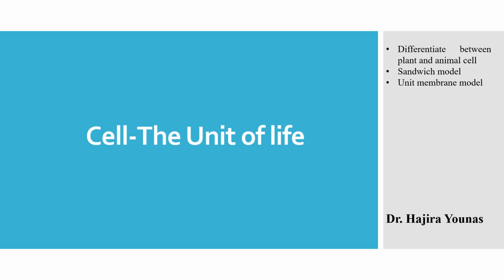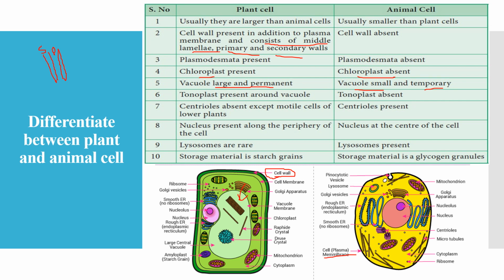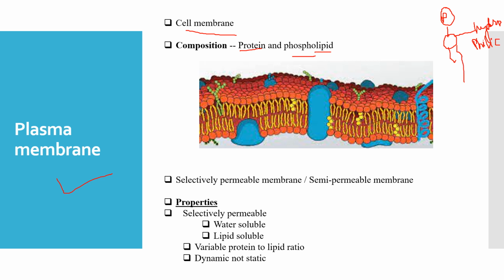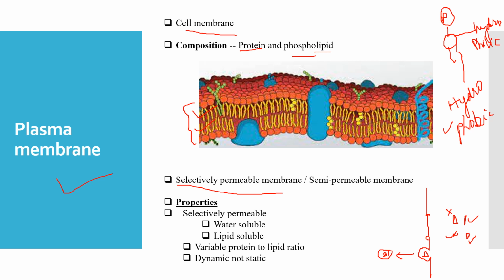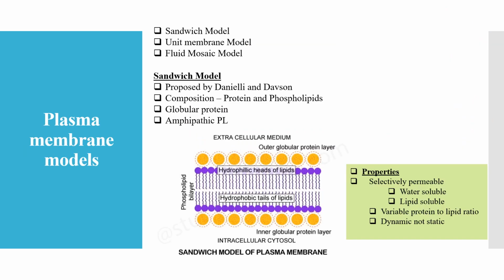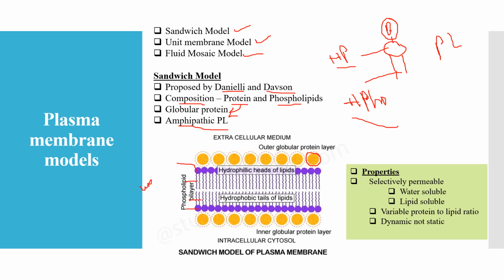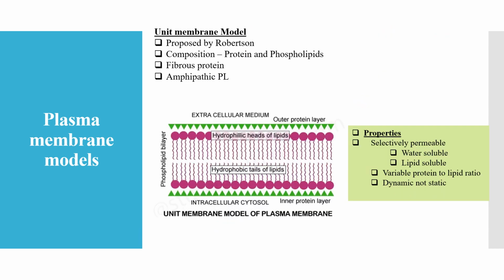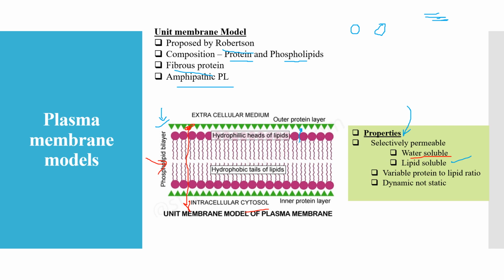Lectuer 2 Sandwitch and Unit Model